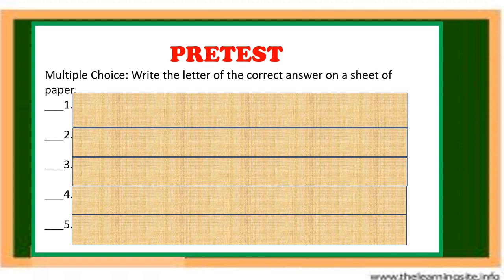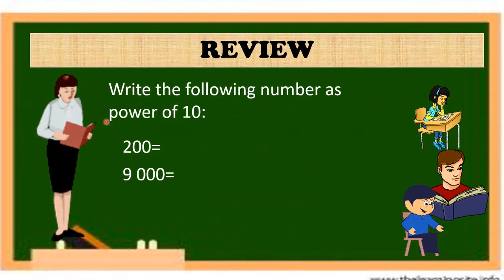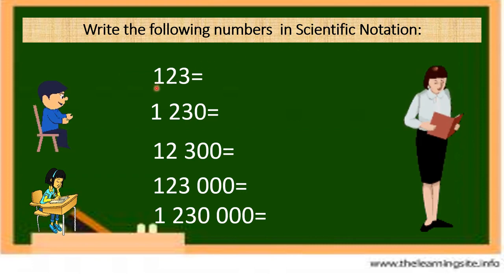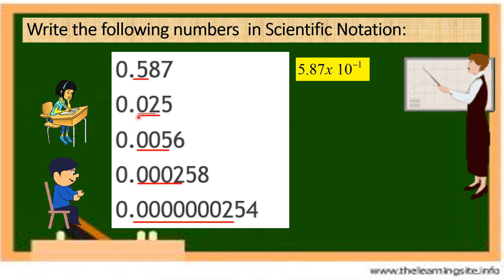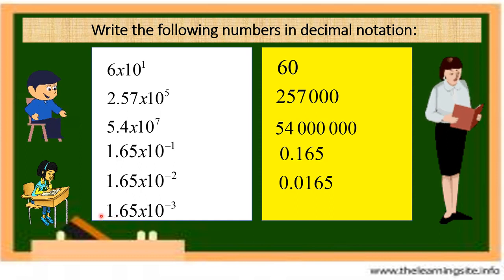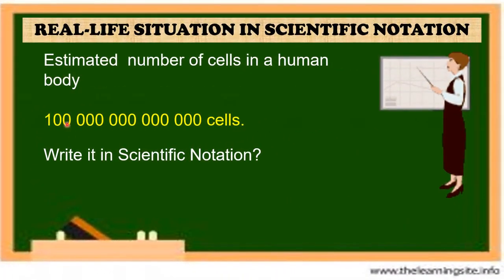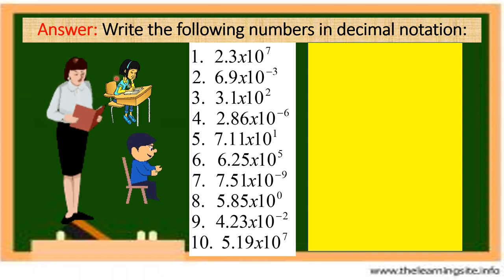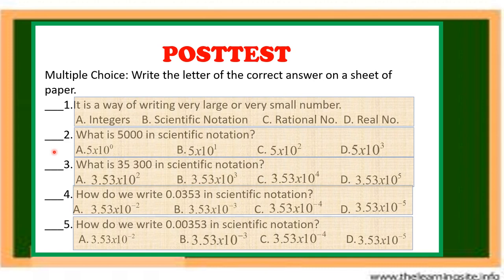Mathematics 7 First Quarter: Lesson 8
Lesson 8: Writes numbers in scientific notation and vice versa.

credits: Mrs. Gilda Galangue